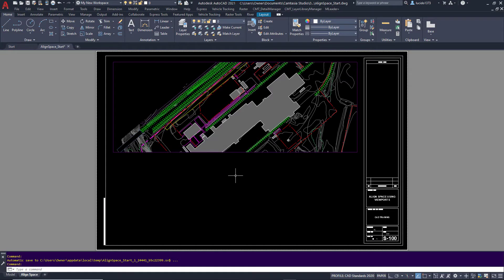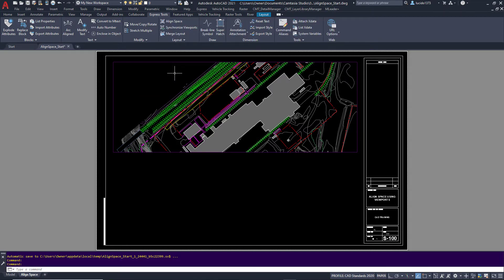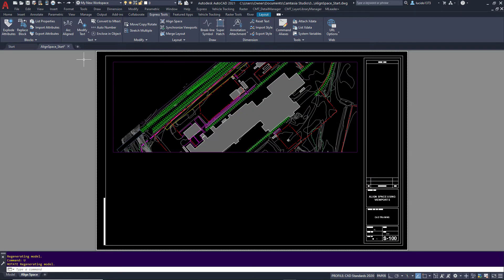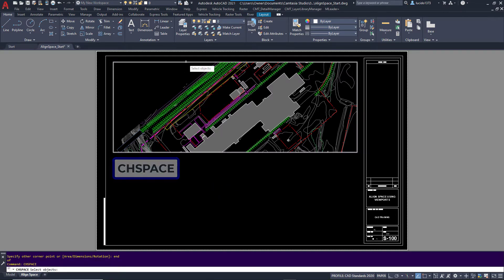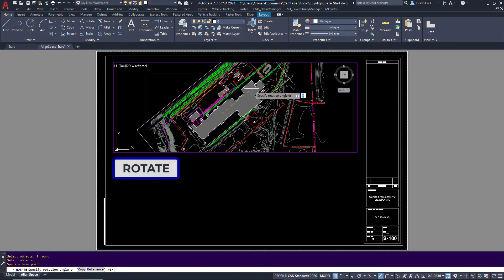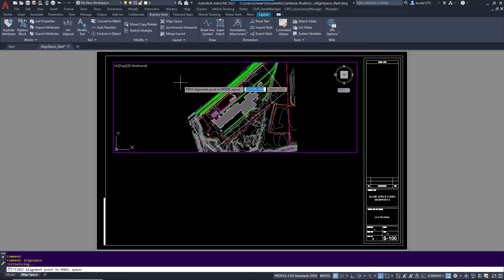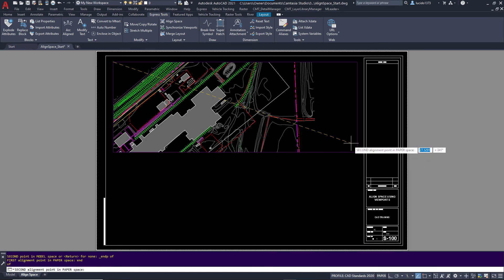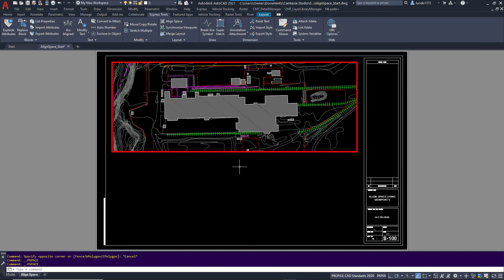AlignSpace command in AutoCAD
This command in AutoCAD will align model space objects in different viewports with each other or with objects in paper space. This tools is very helpful in creating a viewport with your desired aligned view.